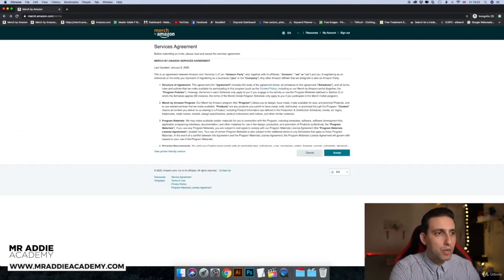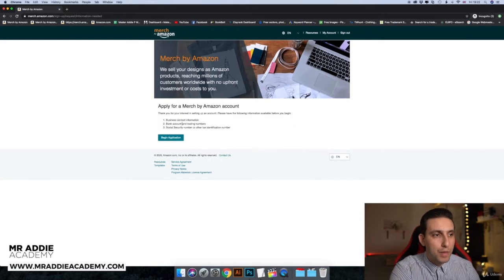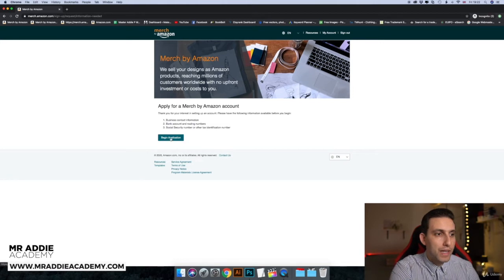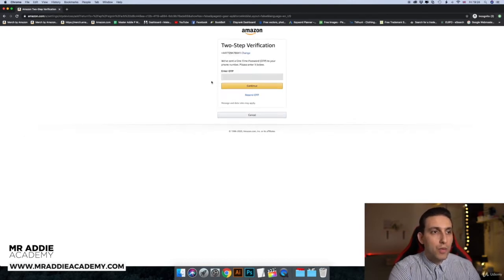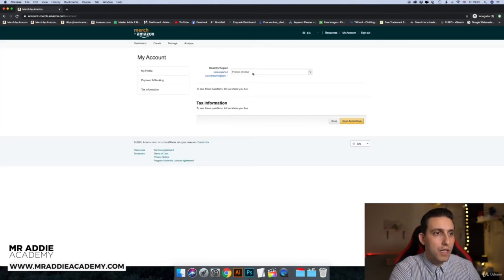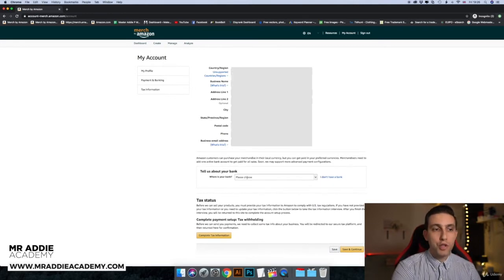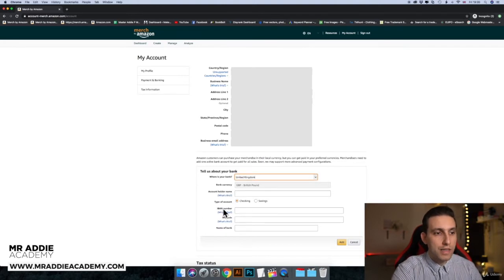5 Apply For A Merch By Amazon Account Step By Step